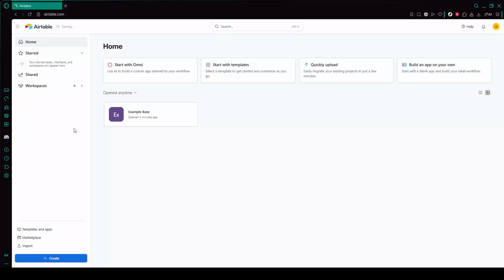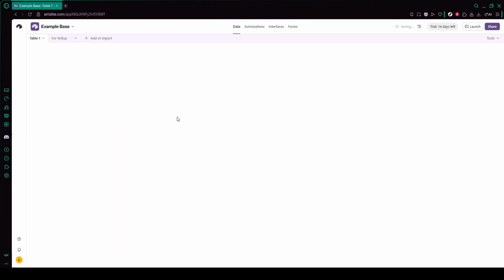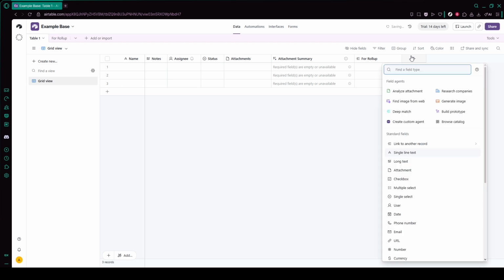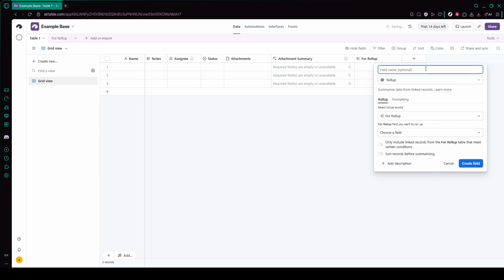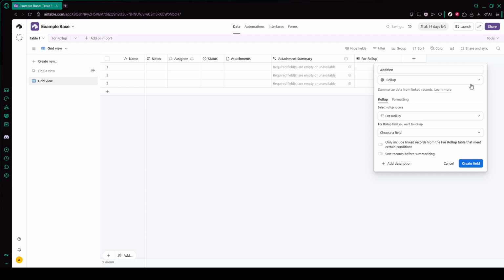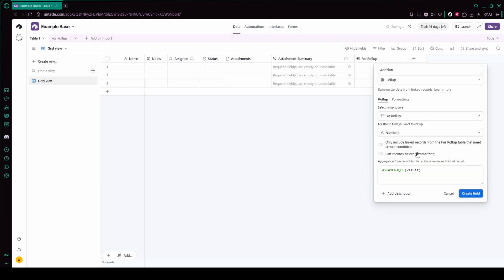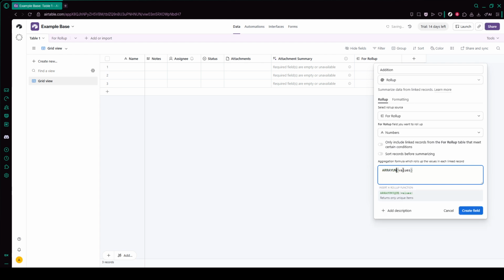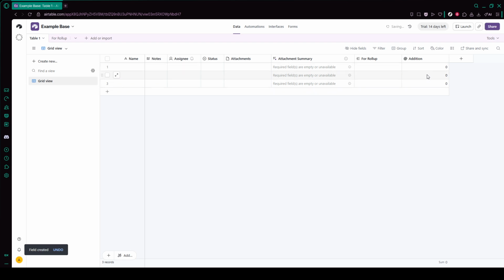How to Use Rollup in Airtable 2026 (Easy Guide)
In this video, we explore how to use Rollup in Airtable, a powerful feature that enables you to aggregate and summarize data from linked tables. By leveraging the Rollup function, you can streamline your workflows and enhance your productivity when managing information in Airtable.

Viewers will learn step-by-step how to implement the Rollup feature effectively, including practical examples and use cases. Watch till the end to unlock the full potential of your Airtable projects and improve your data handling skills!